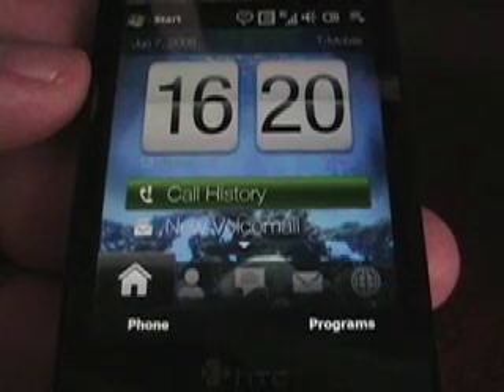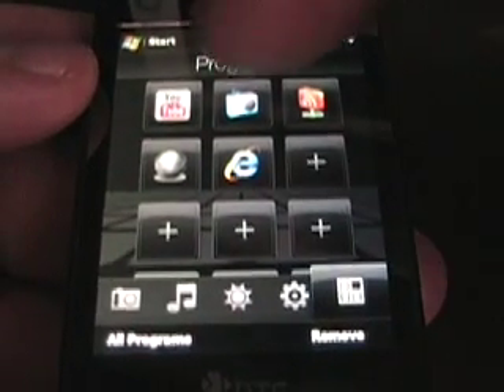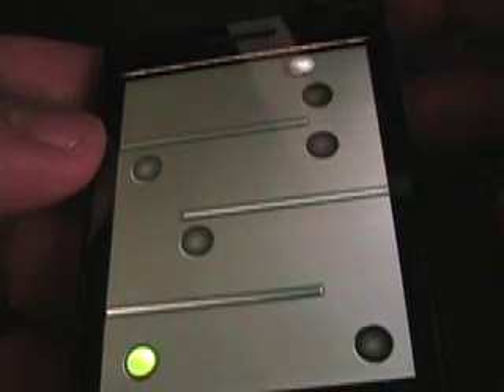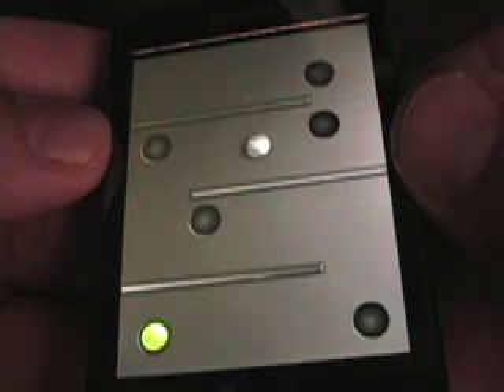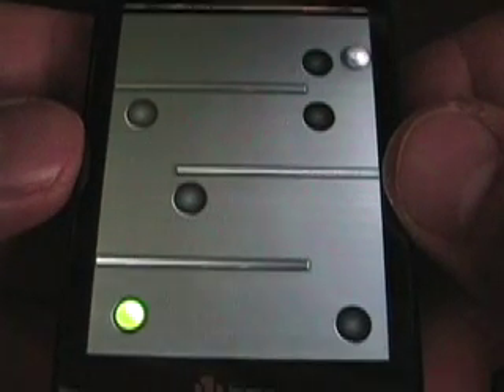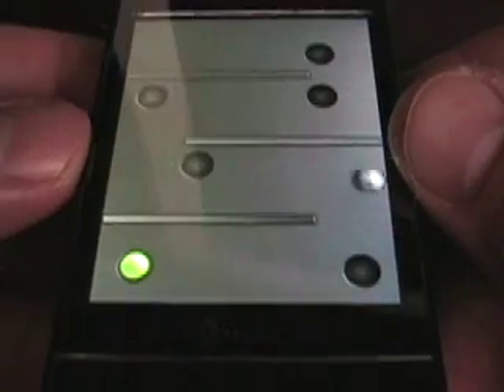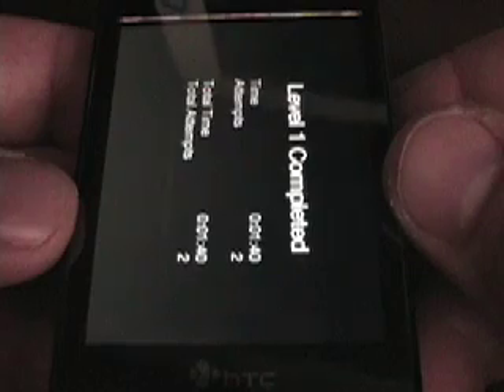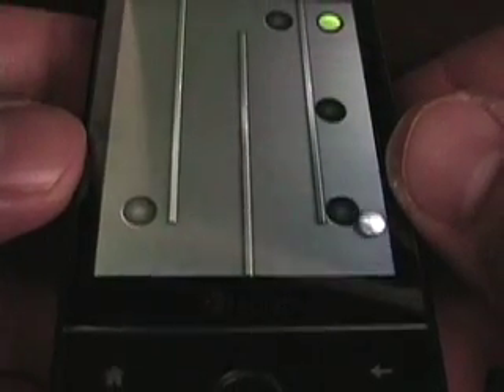HTC Touch Diamond - Teeter and accelerometer/haptic feedback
I am checking out the HTC Touch Diamond device and discovered that a game preloaded by HTC called Teeter uses the accelerometer and vibration mechanism to give you an immersive game experience.